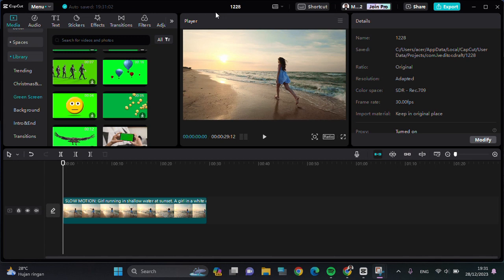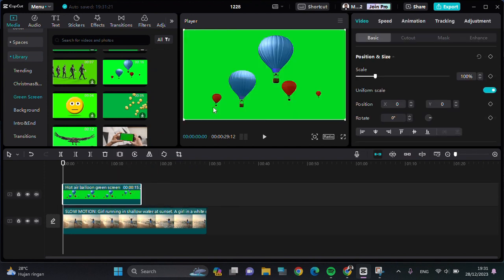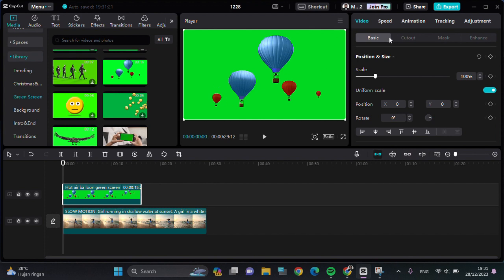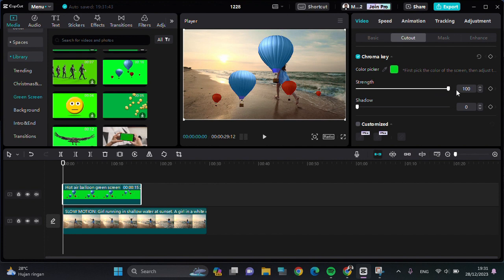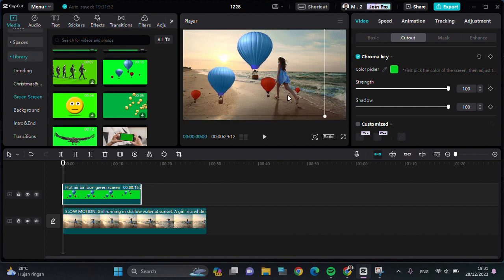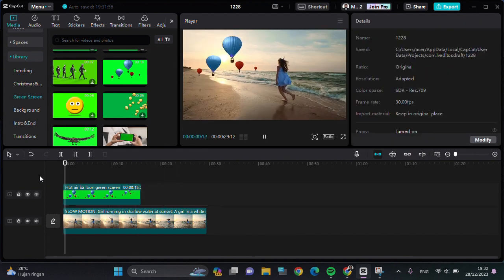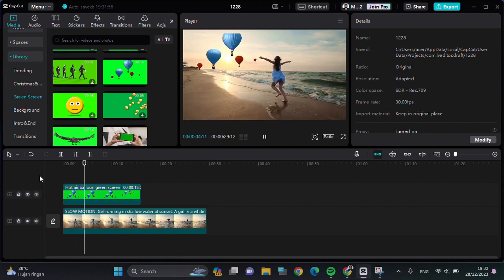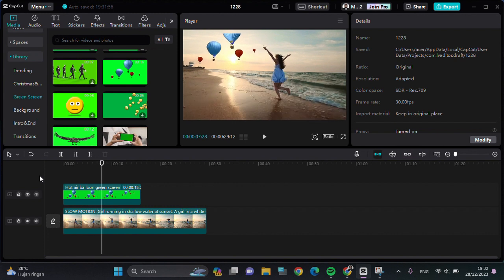✅ HANDY TIPS: How to Remove Green Screen on Capcut PC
Struggling to remove green screen effect on CapCut PC? Basically, the step is not that different with CapCut mobile, but for the CapCut PC beginners maybe it will be a little tough. However, you shouldn't be worry guys. In this tutorial, we'll learn how to remove green screen on CapCut PC. Check this out!